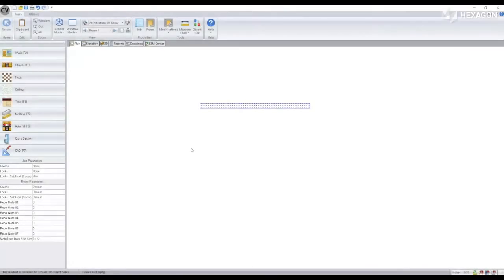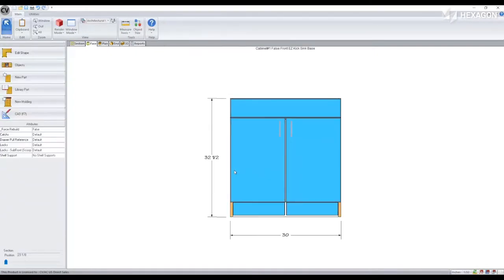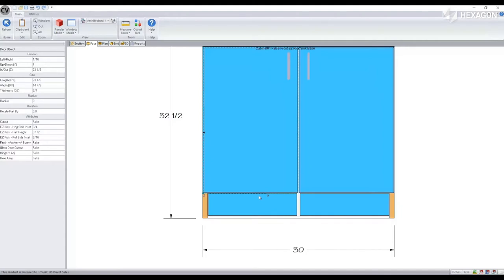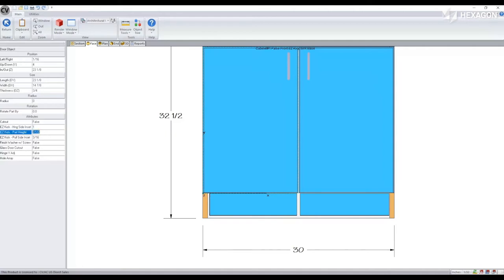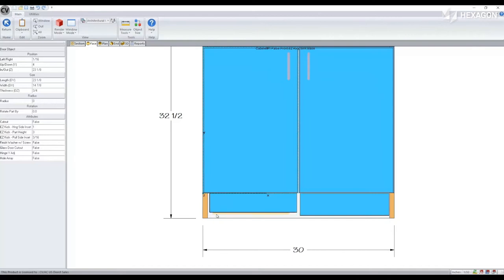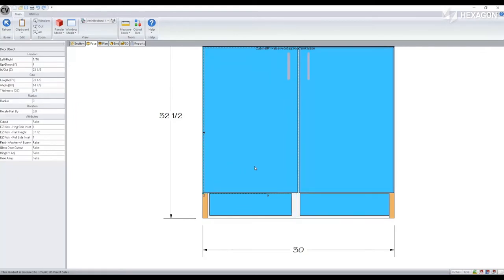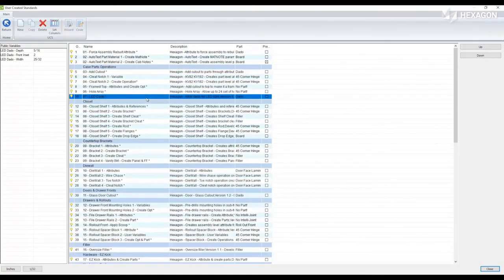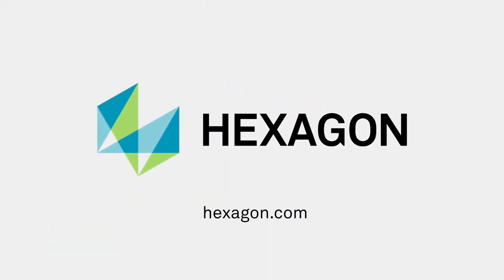CABINET VISION Submittals - EZ Kick ADA